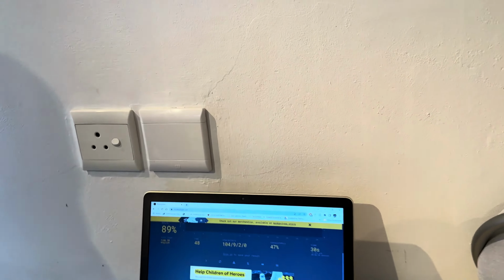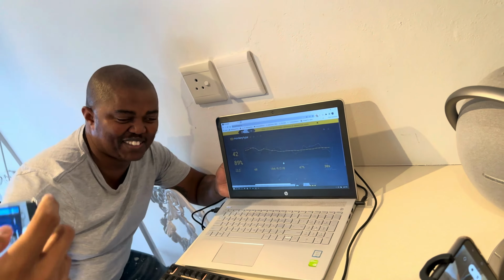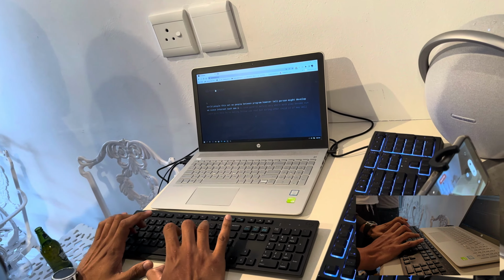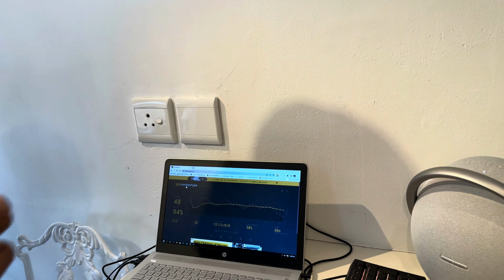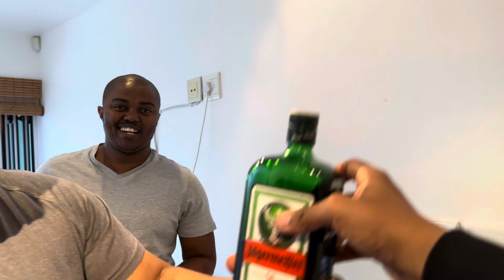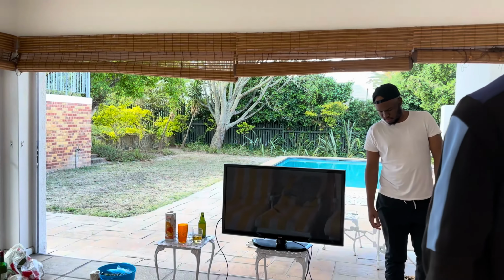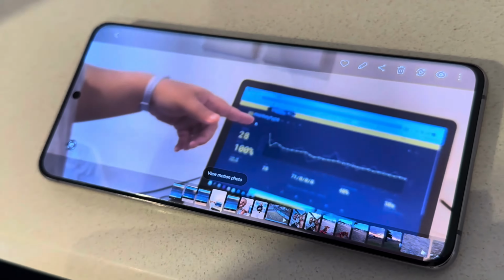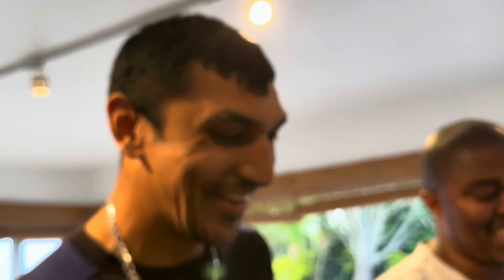Typing Challenge : Frontend vs Backend Developers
In this video we are doing a typing challenge where backend developers are going up against frontend developers. We are using for this challenge.